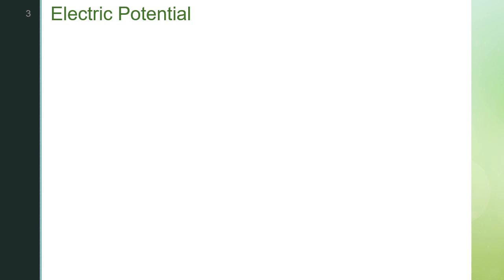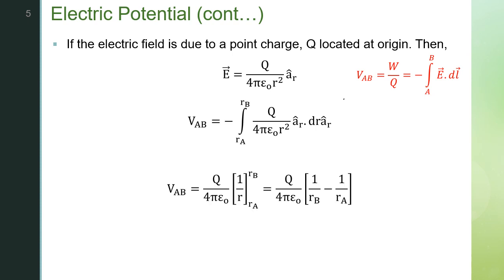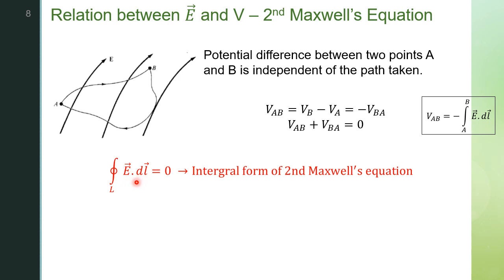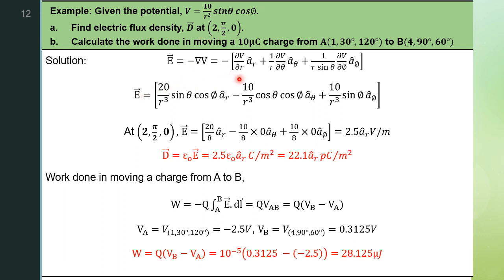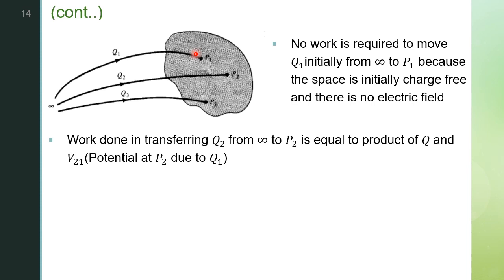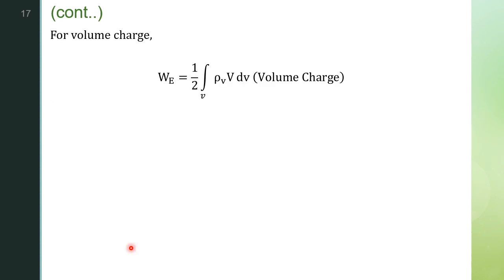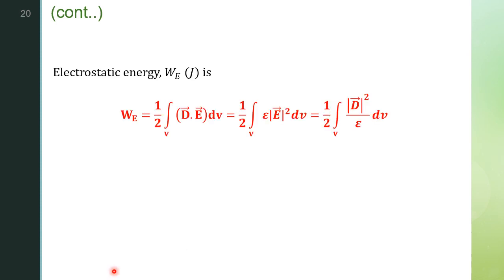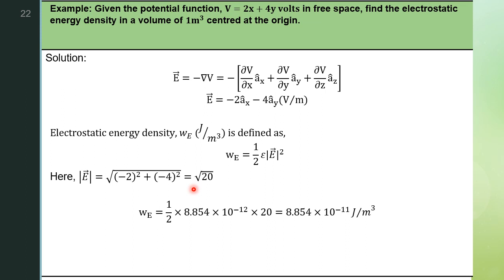AET Module1 Part6